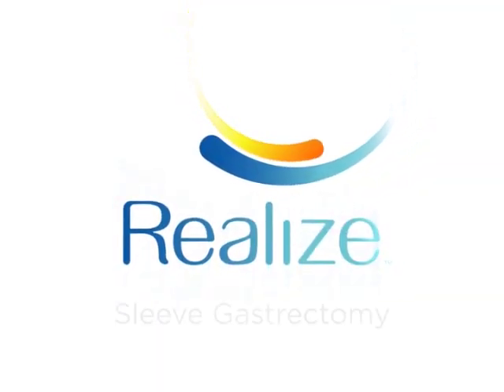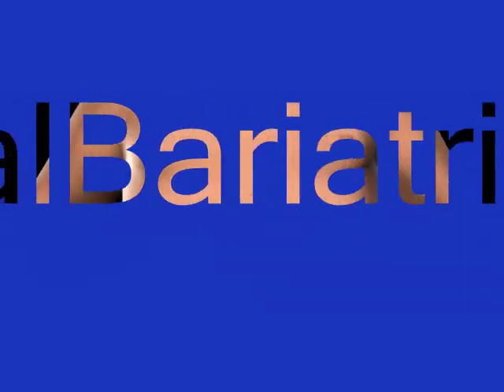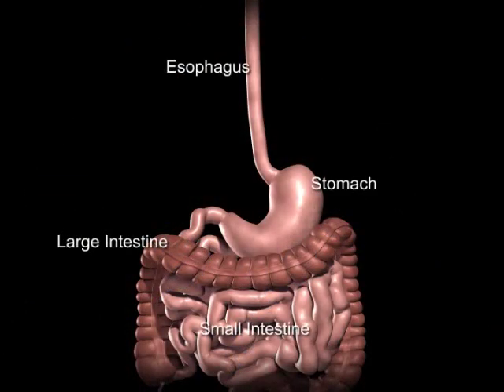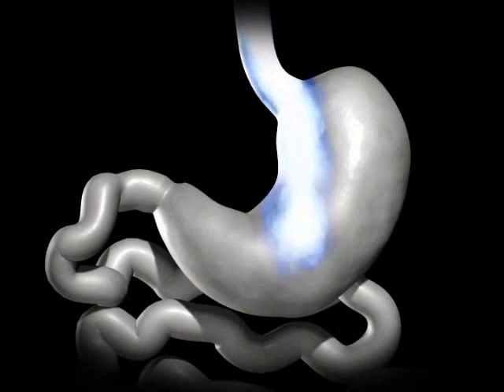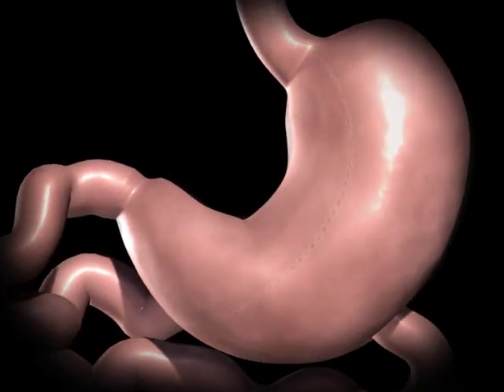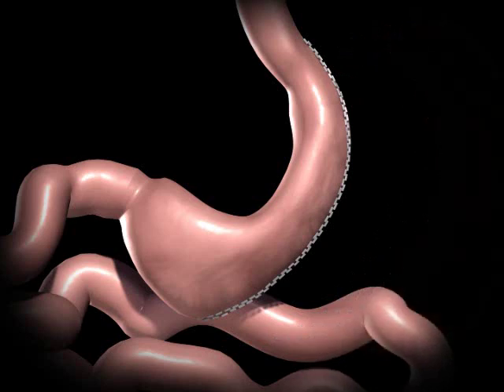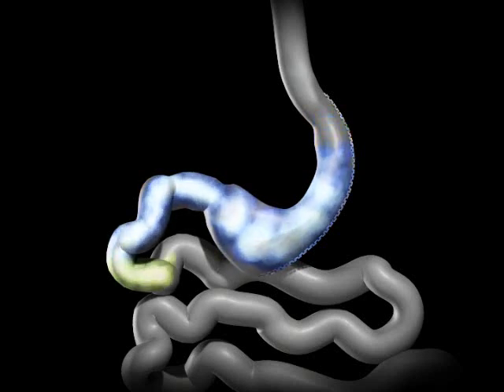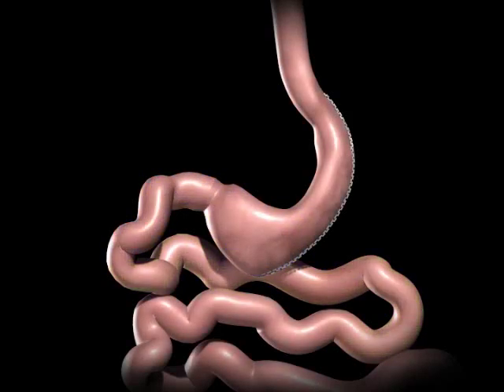VSG=Verical Sleeve Gastrectomy=Gastric Sleeve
Animation video of relatively new and effective Bariatric  procedure/ surgical weight loss operation - SoCalBariatrics.com